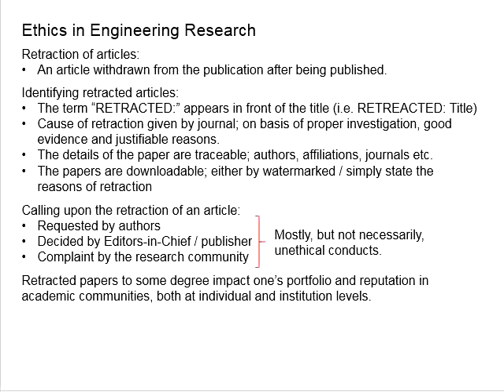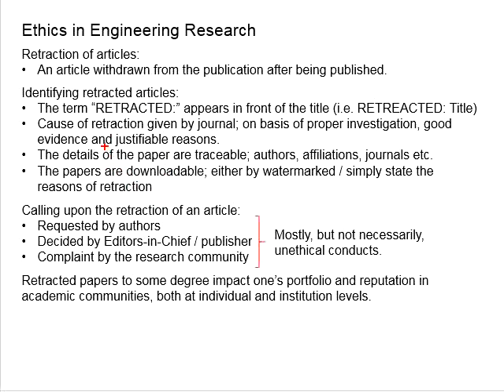2.9 Retraction of article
Retraction of article